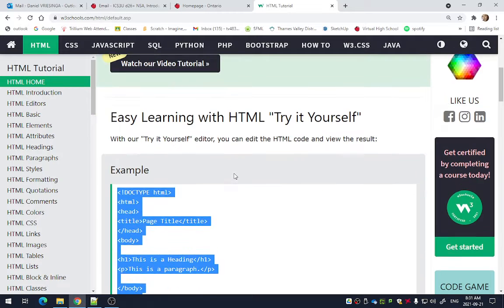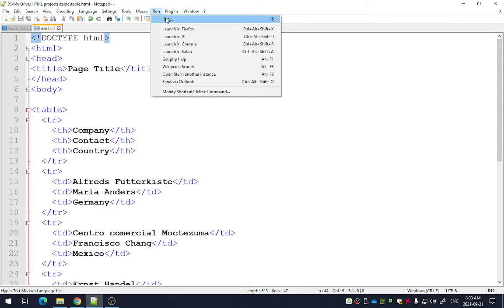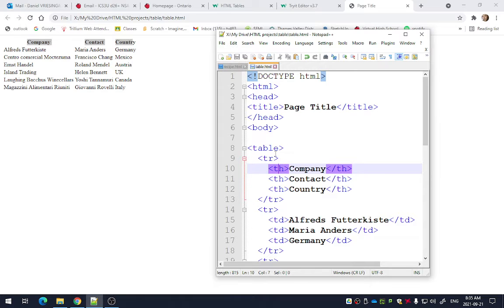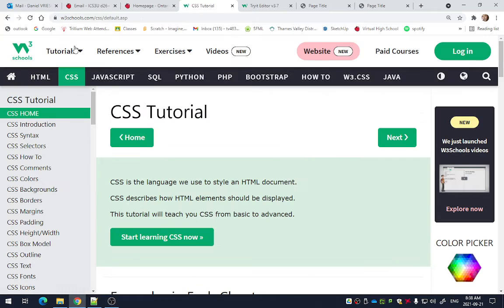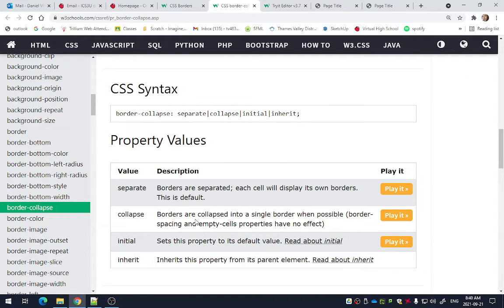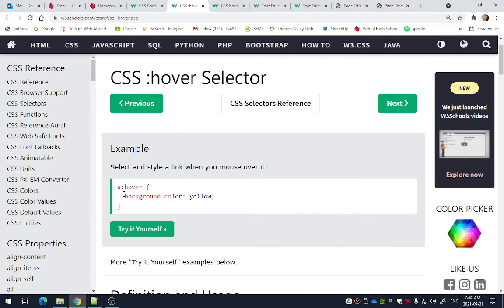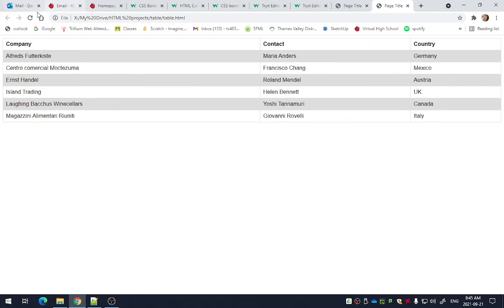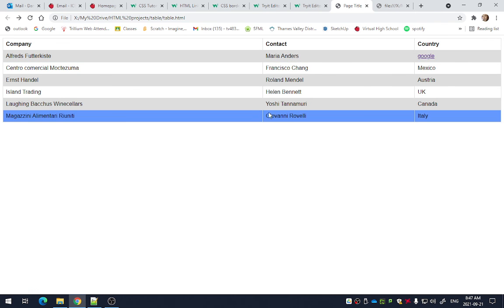Making tables in HTML